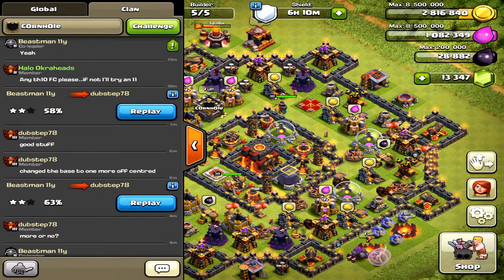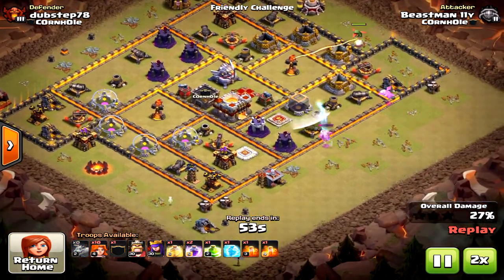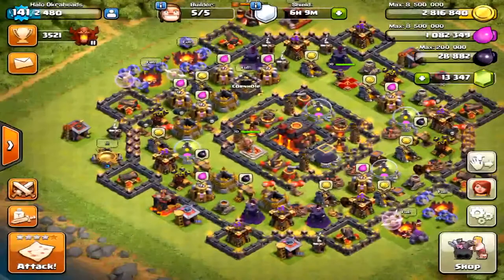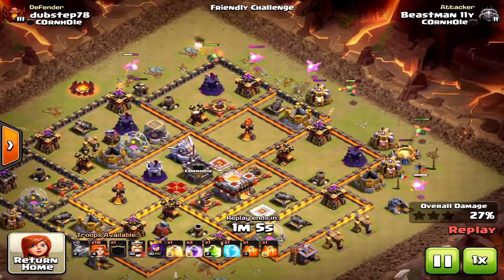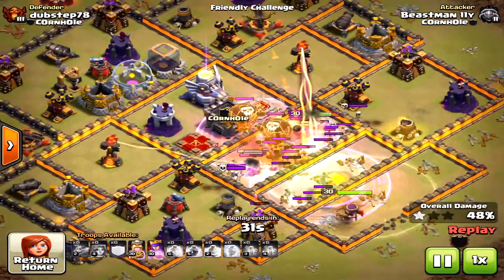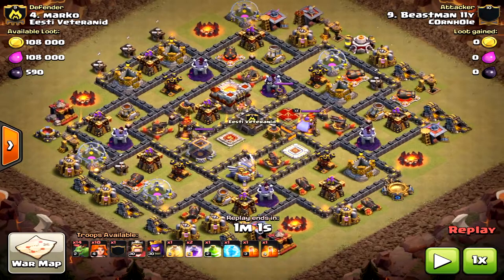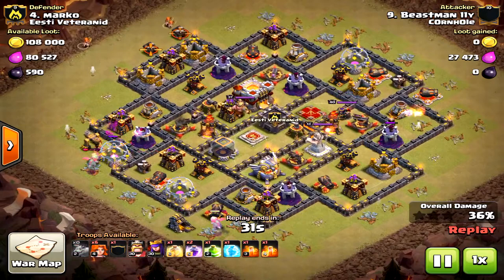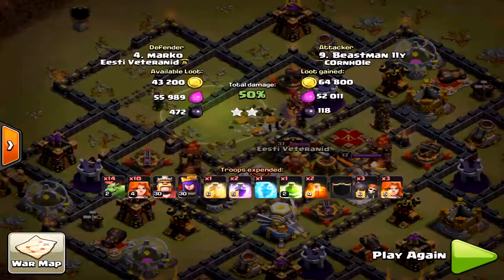BABY DRAGONS + VALKYRIES = AWESOME (TH10 vs TH11 2 Star --Low Level Heroes)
Baby Dragons and Valkyries! Watch and use this new strategy and you will dominate! Doesn't work on all bases but it's worth a try! If you notice he only has level 4 valks and lvl 9 heroes. This is such a powerful attack.

Sorry for the wide stretch in the video. I was playing with the video layout. Take care!